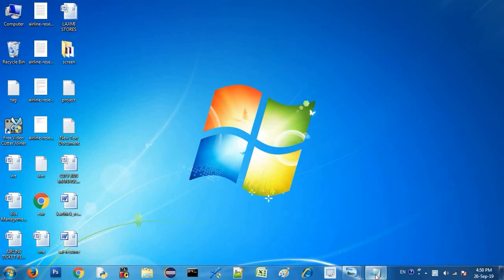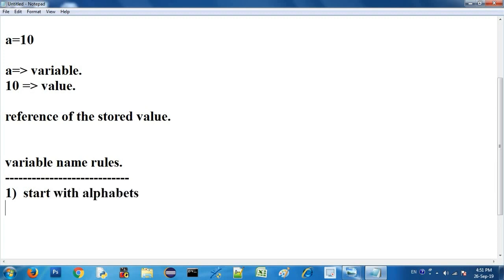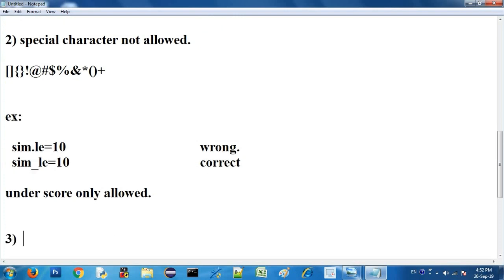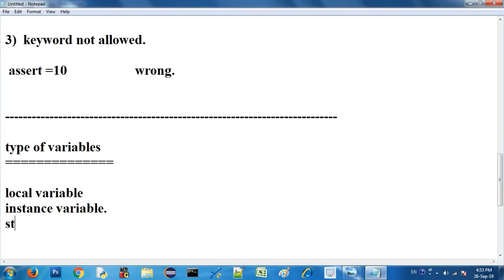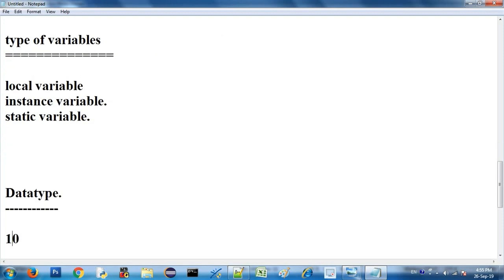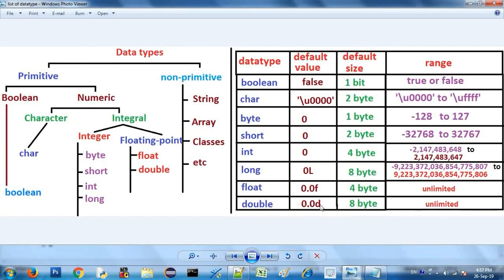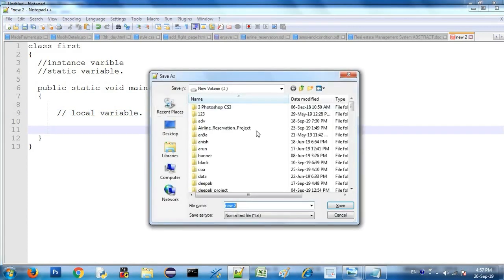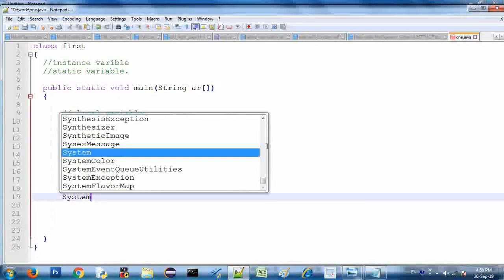What is variable and datatype in Java tamil | தமிழ்.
This Video Topic Covered.

type of variable. ?

what is datatypes.?

Thanks to view this video..

If any doubt

Support to all.